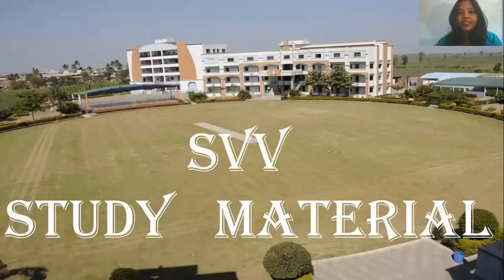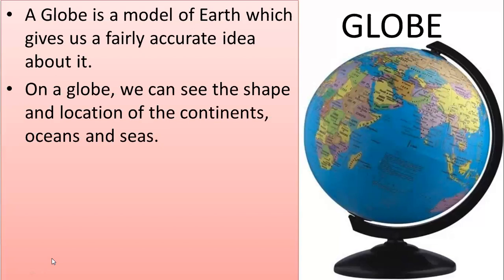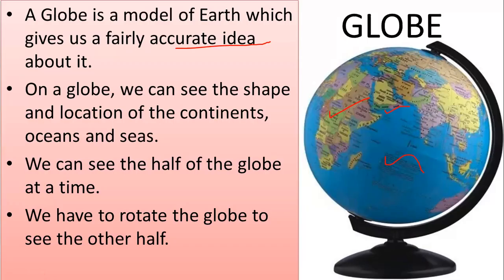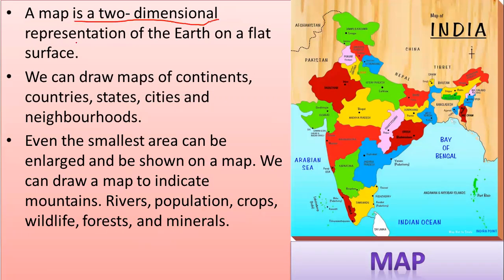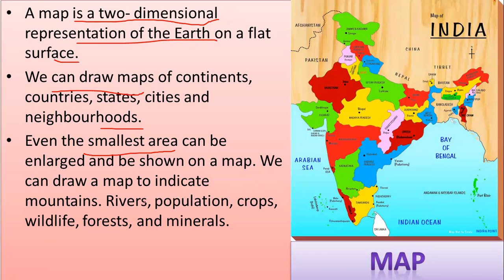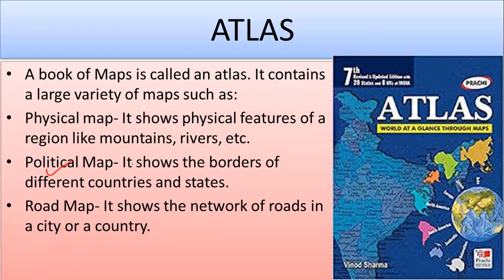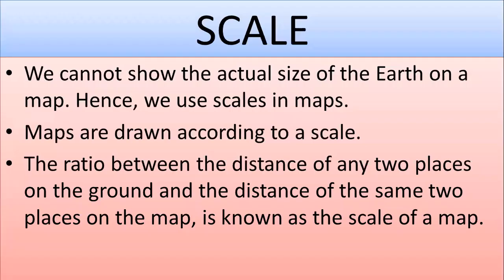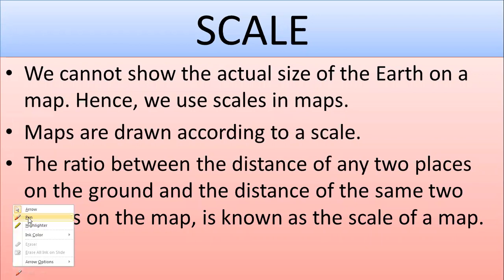class-5 sub- S.St Topic L-1 and 2 Teacher- Phool kumari maam